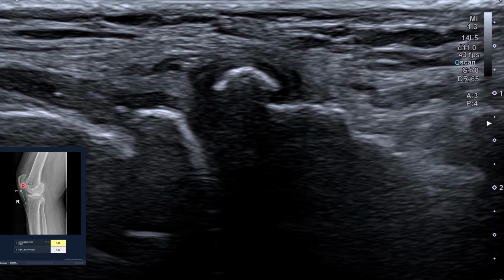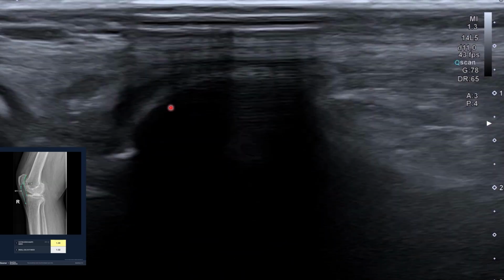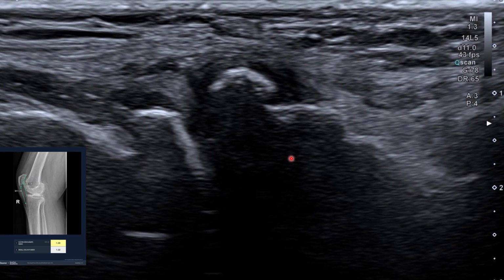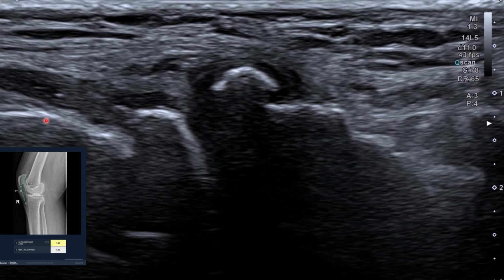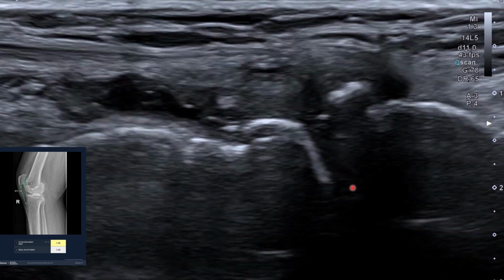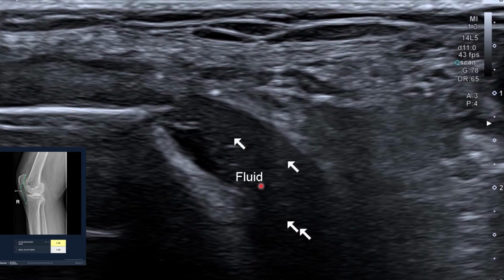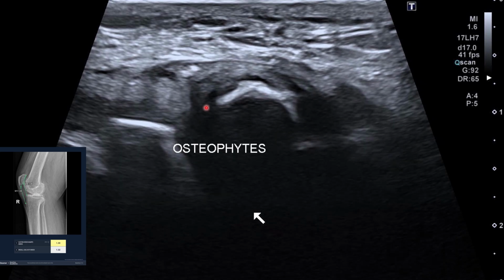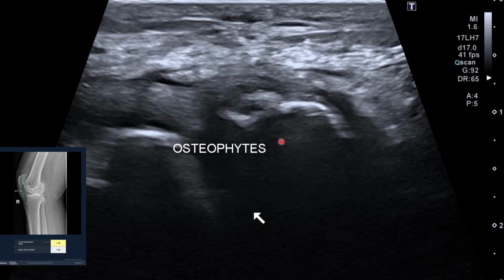🚨 Knee Pain That Won't Go Away? See What the Ultrasound Revealed!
Could your persistent knee pain be **osteoarthritis**? In this real ultrasound case, we explore the sonographic features of knee osteoarthritis and explain what they mean in clinical practice.

In this video, you'll learn:

* ✅ Common ultrasound findings in knee osteoarthritis
* ✅ Cartilage thinning and joint space changes
* ✅ Osteophytes (bone spurs) and their appearance
* ✅ Joint effusion and synovial changes
* ✅ Why ultrasound is valuable in evaluating painful knees
* ✅ Tips for recognizing osteoarthritis during routine musculoskeletal ultrasound examinations

Whether you're a **sonographer, radiographer, radiologist, physiotherapist, medical student, or healthcare professional**, this case provides practical insights to improve your understanding of degenerative knee disease.

👍 If you found this video helpful, please **Like**, **Comment**, and **Share** with colleagues and friends.